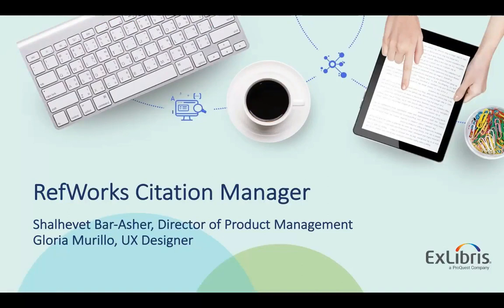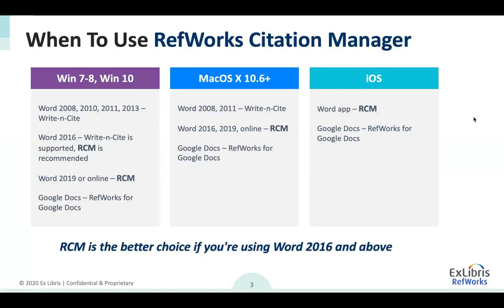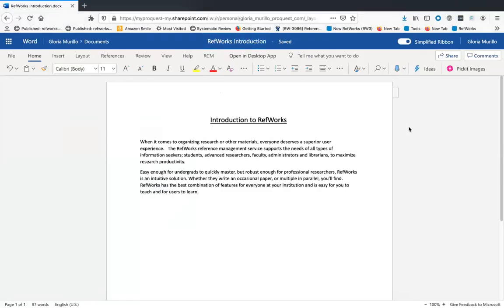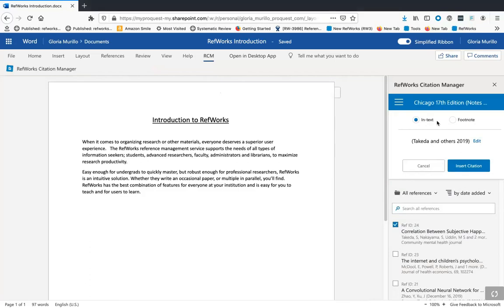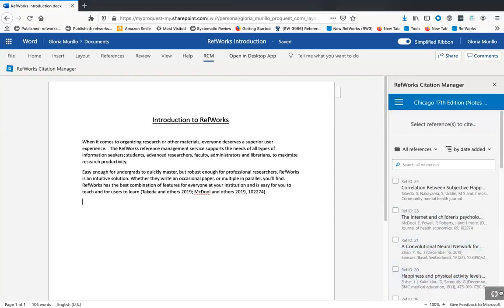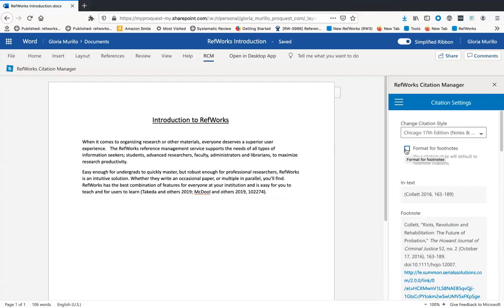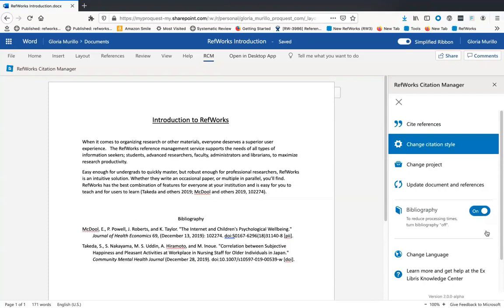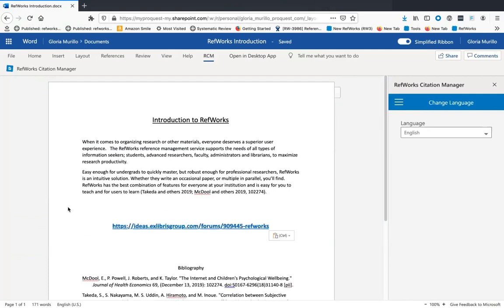RefWorks Citation Manager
This video we will walk you through the newest features for the latest version of RefWorks, Citation Manager.